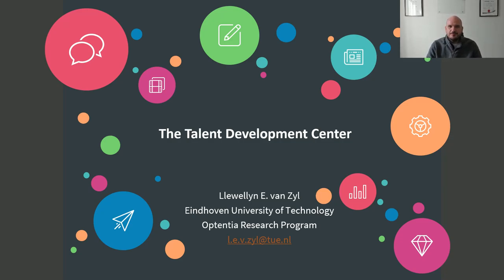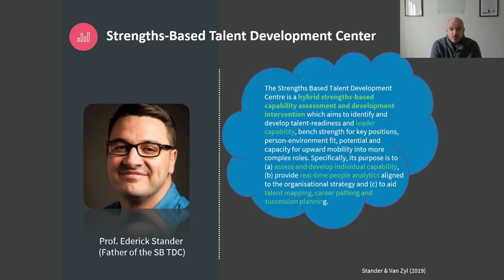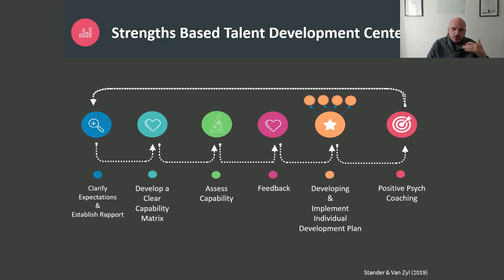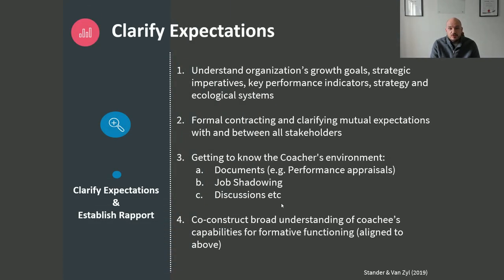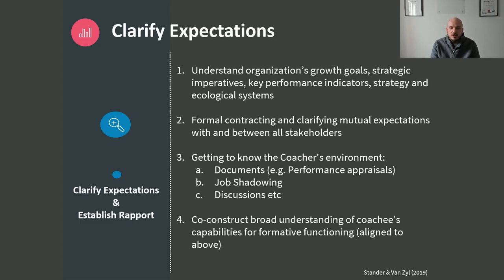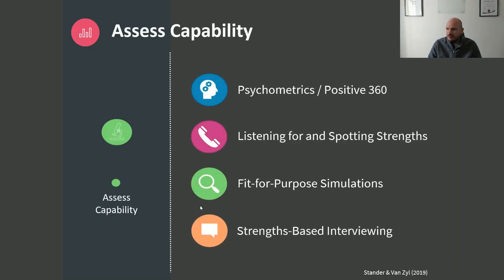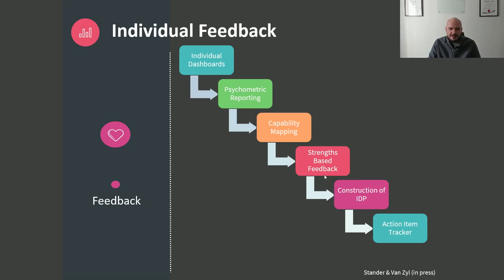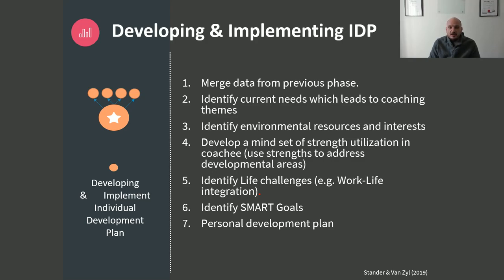The Talent Development Center: A guide to Optimizing Leadership Capability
The Purpose of this short lecture is to orientate you to the Talent Development Center Process and how it can be used to optimise the functional capability of leaders.